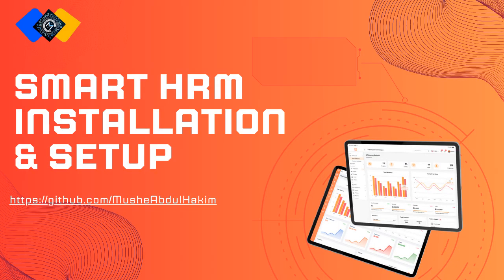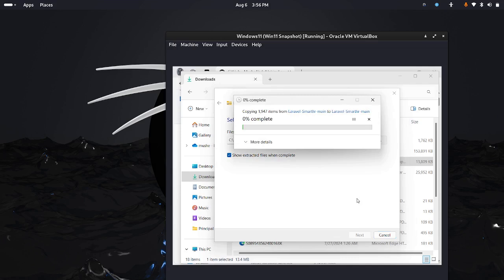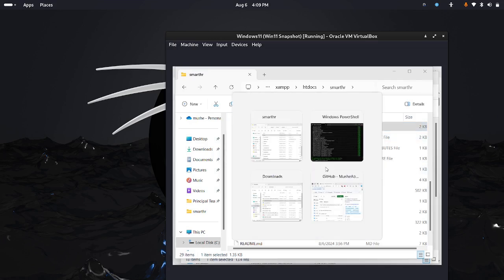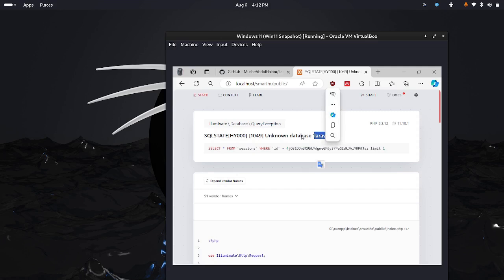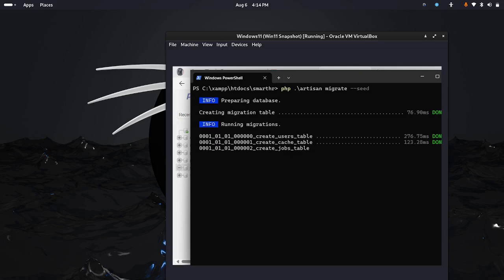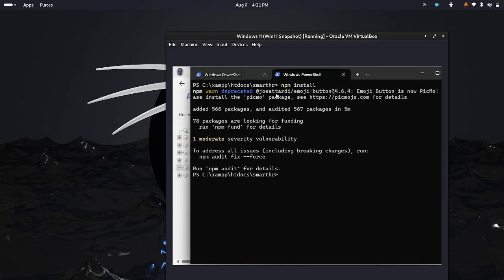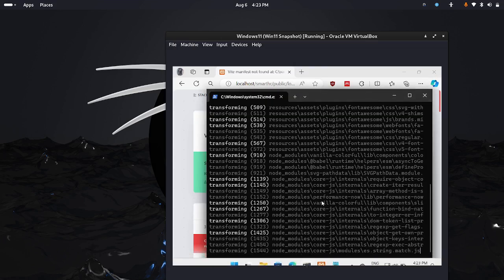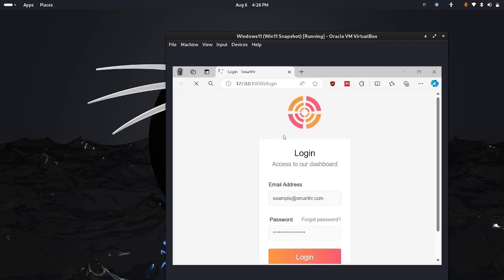Install and setup up free opensource PHP Laravel HR Management System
Hello MUSHE-CODE Here.
In this video I am going to show you how to install and setup the HR management system. Follow the steps and report any issues you encouter here on youtube or in the github repository.
Also don't forget to click on the notification or bell icon there so that you can be notified whenever i post a video.

Thanks.